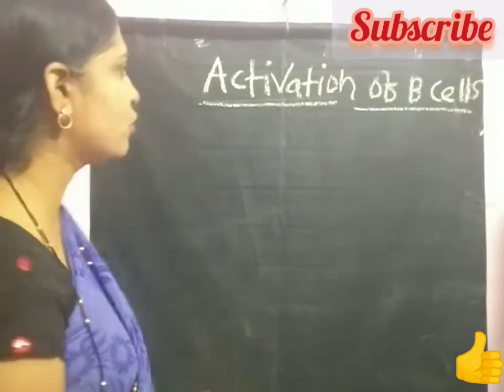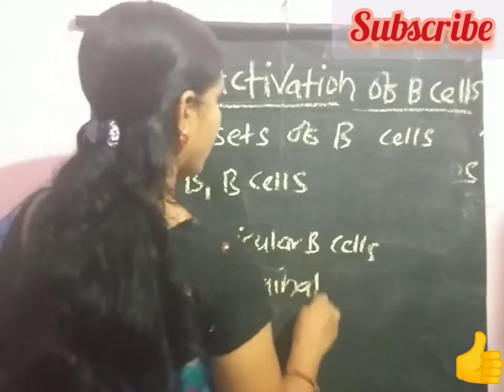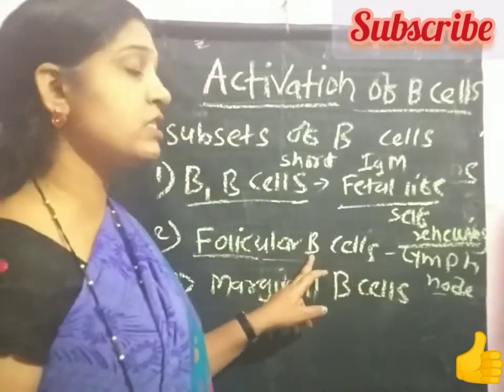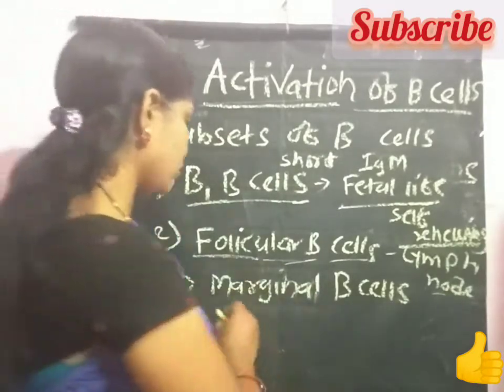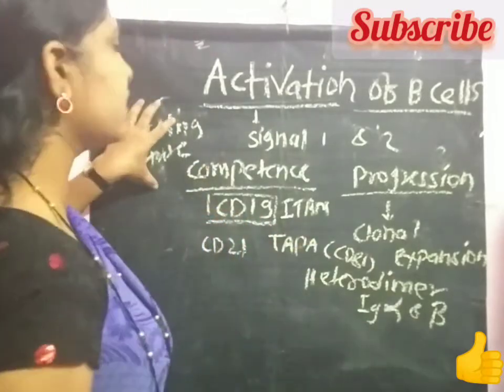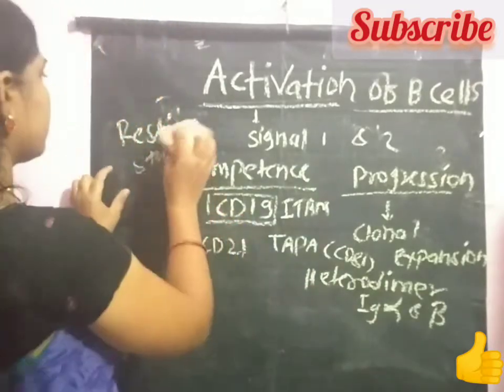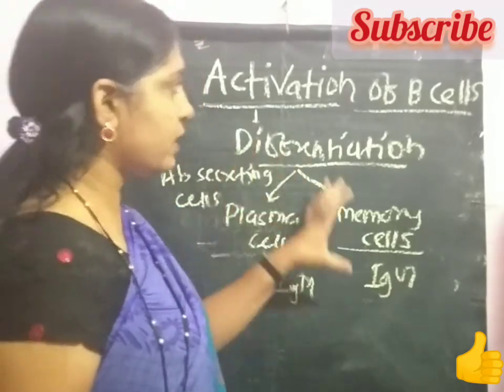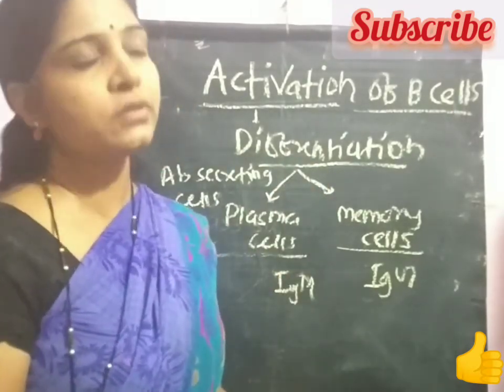Activation of B Lymphocytic cells by Dr. Renuka Joshi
Main steps of antibody mediated immune response